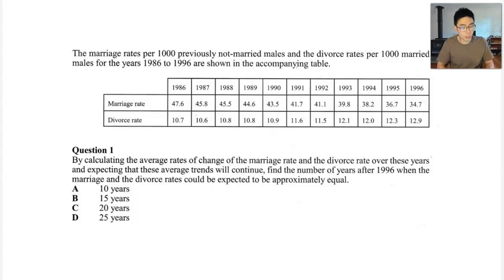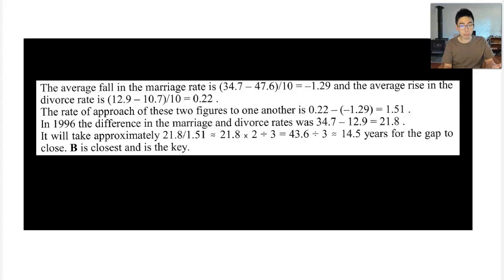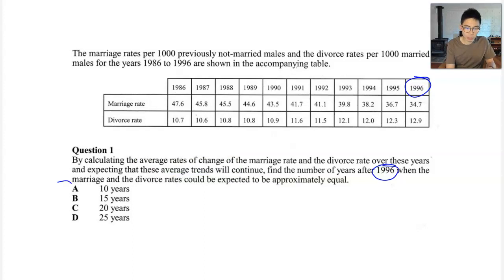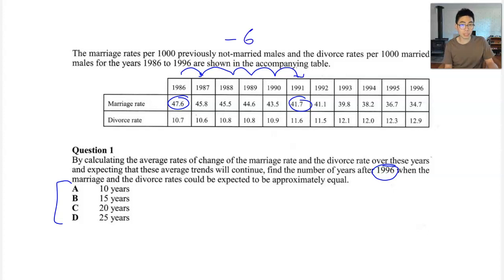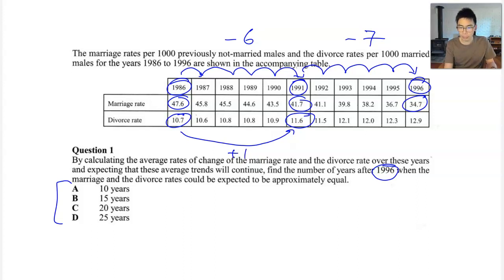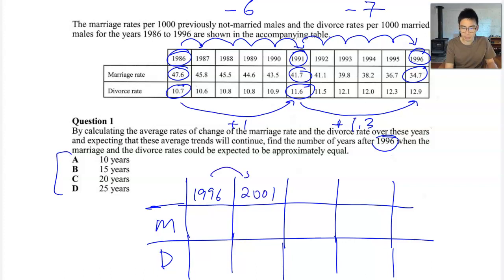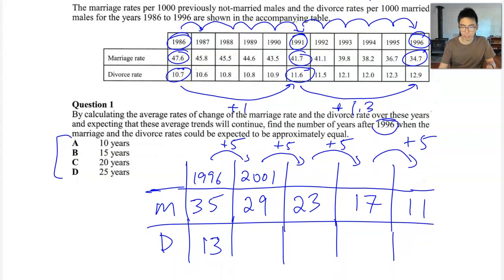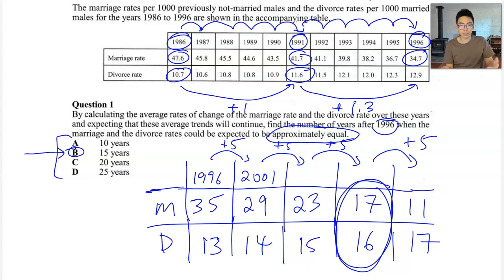How to Solve GAMSAT Math Questions | Linear Extrapolation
Hey guys, here's a quick video showing you how to use linear extrapolation to solve an example math question.

If you are sitting the GAMSAT and would like help with Section 3, you should check out my e-courses here: